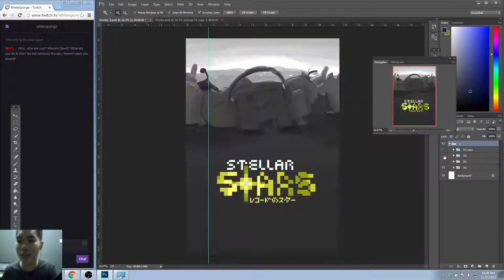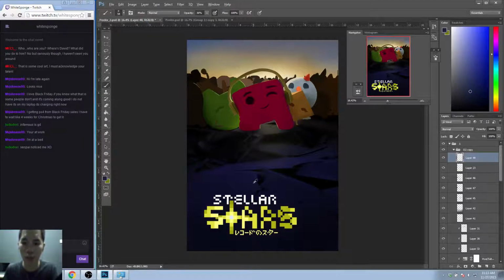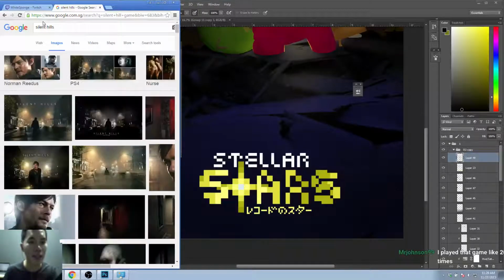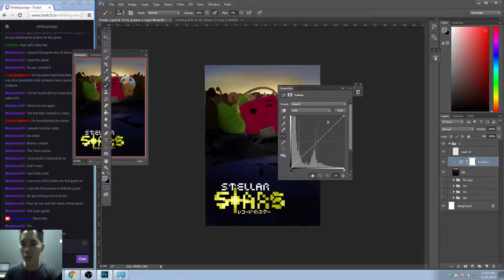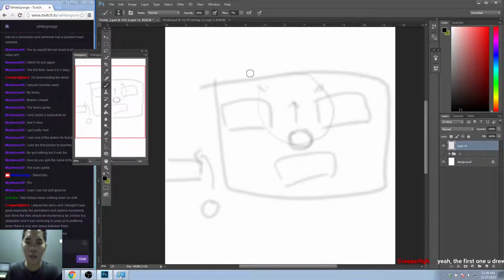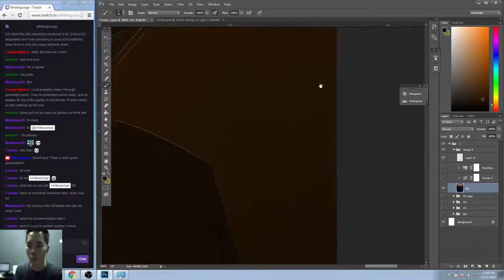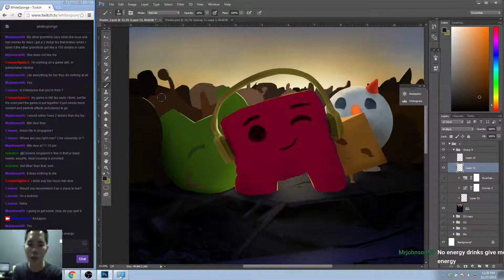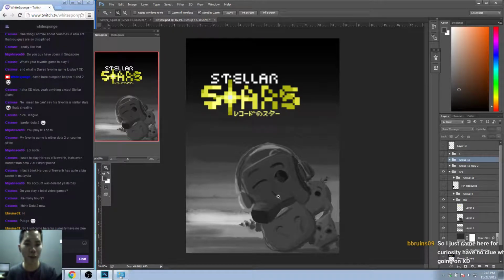Designing The 2nd Poster For IndieGoGo (4 Days To It)! Part I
Streaming live game development on TwitchTV!  Stellar Stars is the 1st ever Multiplayer Online Rogue-lite Arena (MORA) platformer for Windows/Mac/Linux!

Or try out the demo now from the same link above!

Key Features:
Ω Challenge and grab trophies by fighting against other players in the multiplayer leagues!

Ω Leap higher! Sprint faster! Decide and choose from the many fun ways to progress your character when you level up!

Ω Play as different characters and unlock new characters as you progress through the game!

Ω Explore various procedurally generated stages filled with unique enemies and overpowered bosses in the story mode!

Ω Experience the best gameplay with an Xbox One Controller!